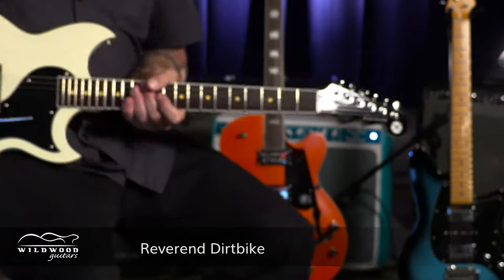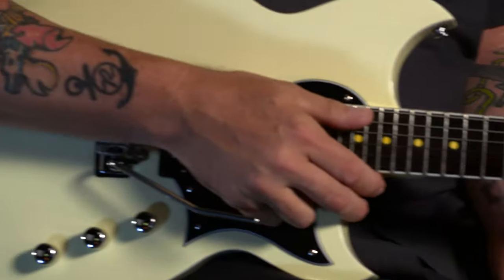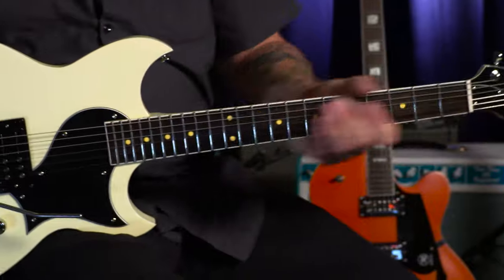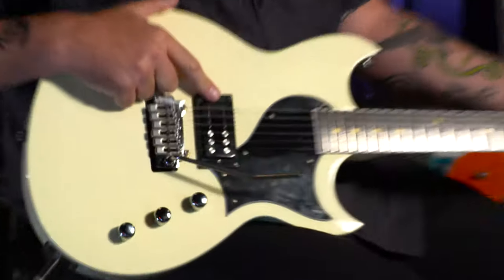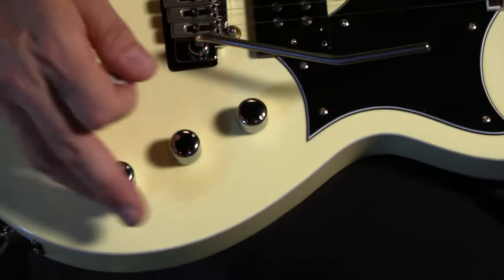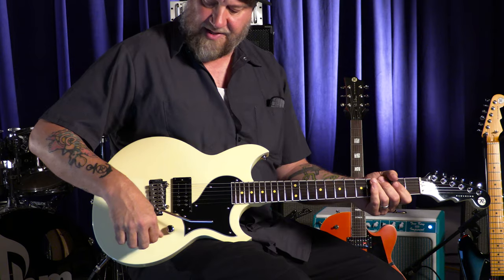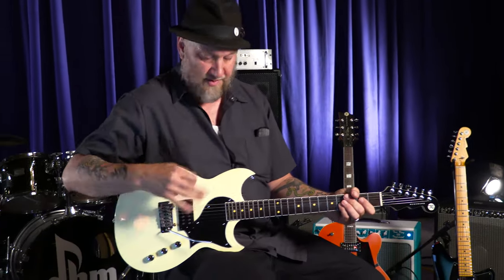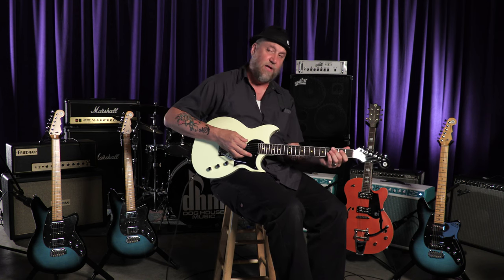The Reverend Reeves Gabrels Dirtbike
The Reverend Reeves Gabrels Dirtbike - a full-throttled axe with bite, bark and sustain!

"What I think is cool about this guitar is the fact that I have a whole ongoing story /reason/explanation of always having a no frills simple, fast and blue thing to zip around on that threads thru my whole life. This guitar is a continuation of that sense of freedom in the form of speed and power stripped down to its essentials. and reverend guitars matched the light metallic blue color of both of its two wheeled predecessors. To me a single pickup guitar with a trem is just like my 1966 schwinn stingray with the extension spring on the front wheel or my 1971 honda dirtbike w/the raised front fender and slightly extended fork. It's a guitar with enough agility that it will let you grab air and do wheelies and the power to leave some rubber on the asphalt in front of the neighbor’s house. And, really, that's all you need. Did I mention it's blue?"  - Reeves Gabrels

Brand Reverend
Model Reeves Gabrels Dirtbike
Body Wood Korina
Neck Wood 3-Piece Korina
Neck Shape Medium Oval
Fingerboard Rosewood
Fingerboard Radius 12" Radius
Scale Length 24 3/4"
Width at Nut 43mm
Frets 22 Medium Jumbo
Pickups Railhammer Reeves Gabrels Signature
Controls Volume, Tone and Bass Contour, 3-Way Switch, Kill Toggle
Bridge Wilkinson WVS50 IIK Tremolo
Tuners Reverend Pin-Lock